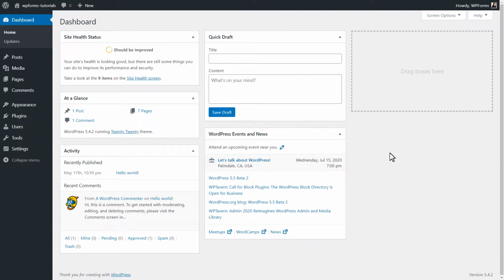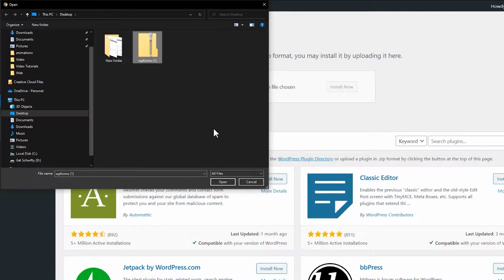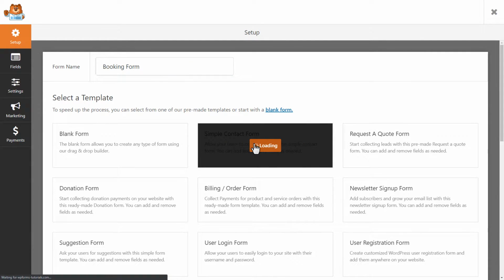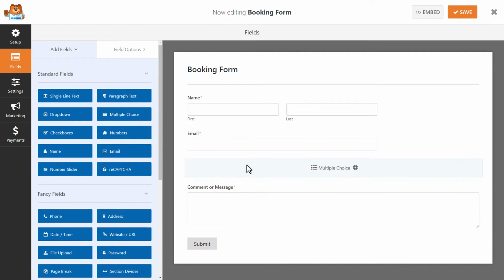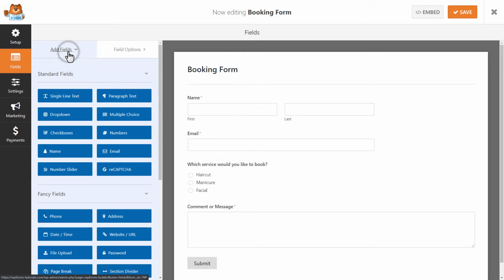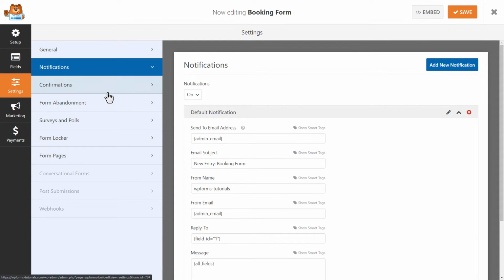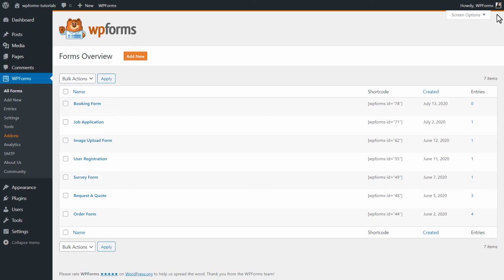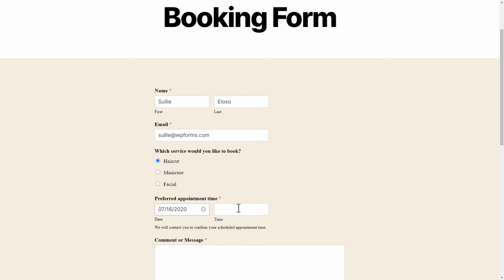How to Create a WordPress Booking Form with WPForms - Quick & Easy!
In this step-by-step guide, we'll show you how to easily create booking form with the WPForms plugin!